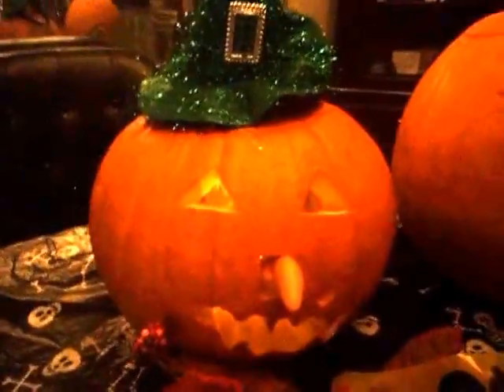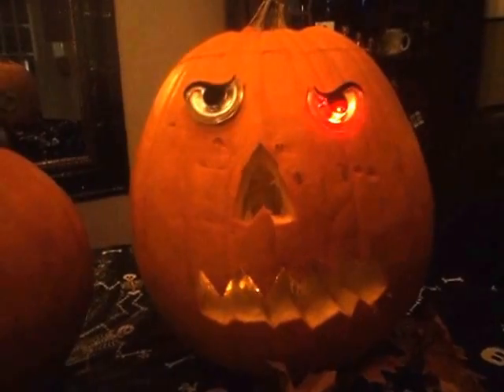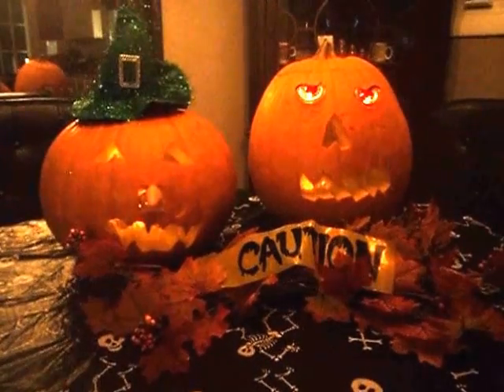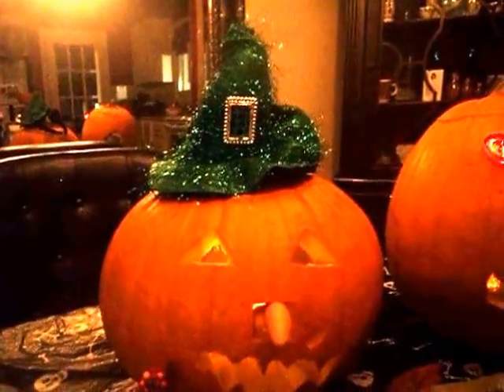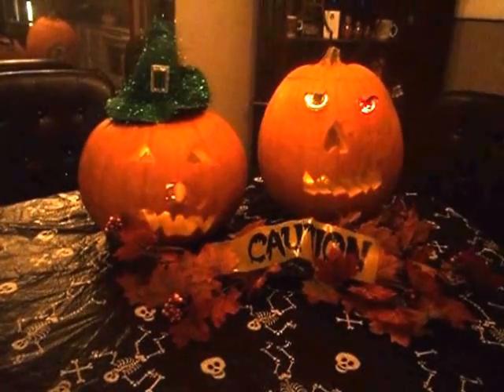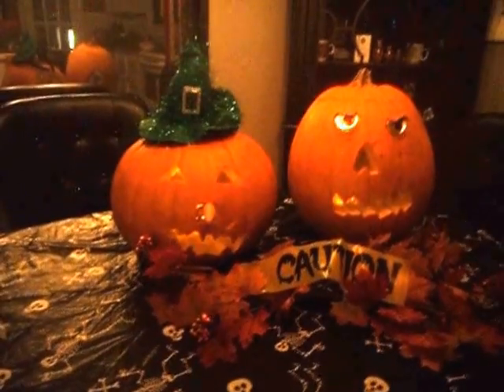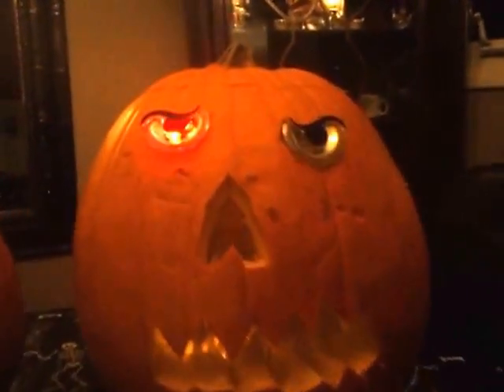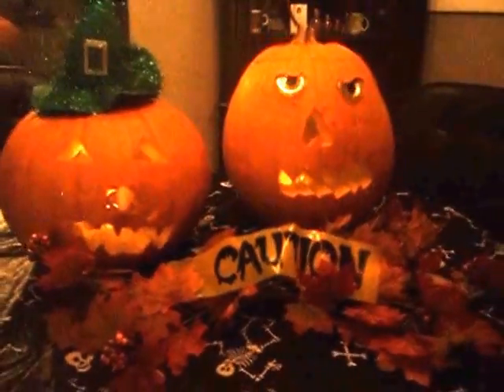Halloween Pumpkins 2014 !!!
Here is my pumpkins for this halloween 2014.
Maybe it will give you some ideas for your pumpkin.